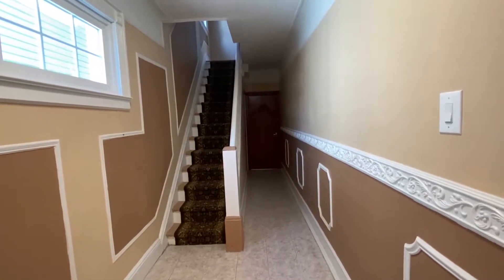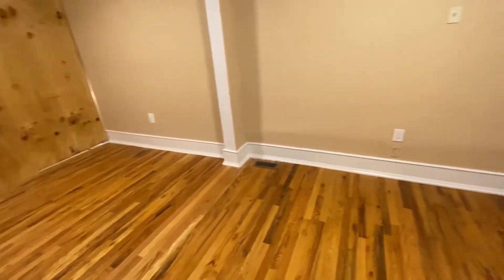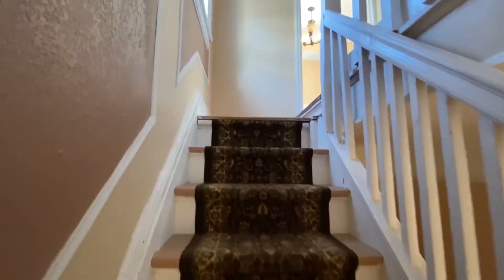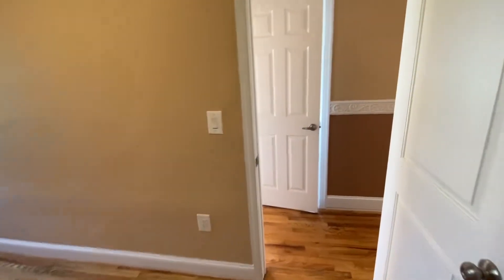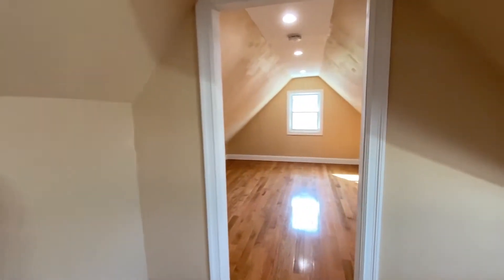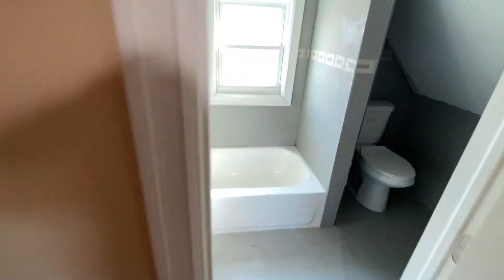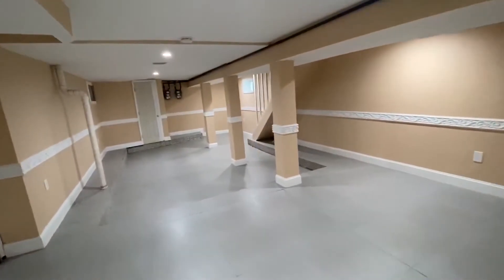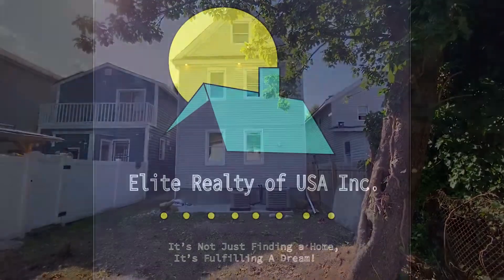FULLY RENOVATED Jamaica, Queens 2-Family Home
Detached Legal 2 Family Home 6 rooms over 6 rooms plus 3 Rooms in the Attic. TOTALLY RENOVATED! 8 Bedrooms, 3 Bathrooms. New Electric, Plumbing, Water Main, Bathrooms, Kitchens, Walls and Floors. Large Full-Finished Basement with Outside Entrance! Completely Custom Finish. Excellent Location! Walking distance to Q9, Q40 and Q112 Buses. Nearby to the Sutphin Blvd Train Station where you can easily hop on the E, J or Z train.